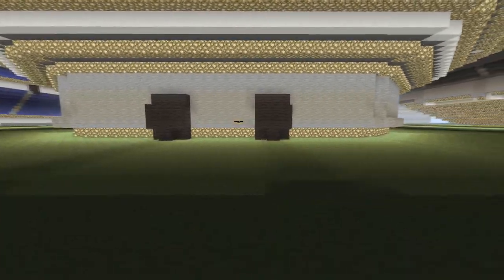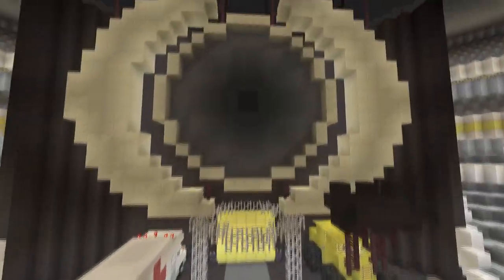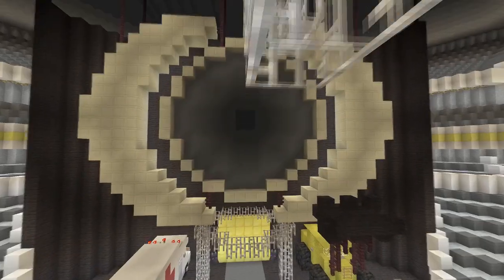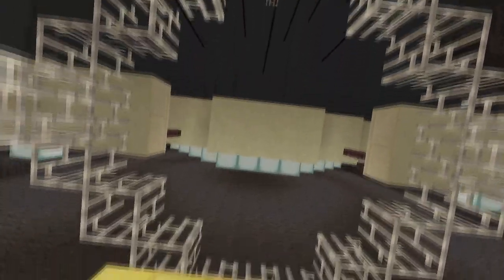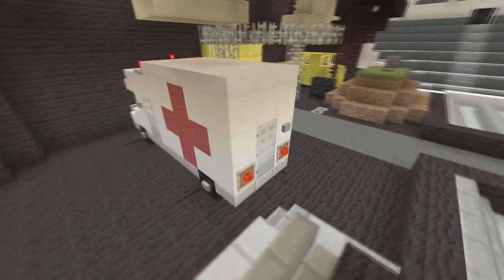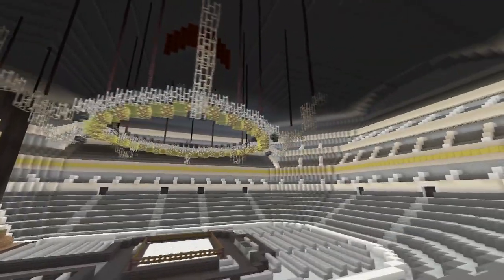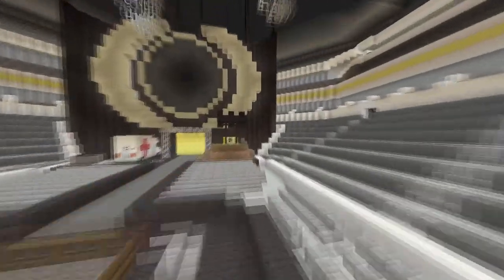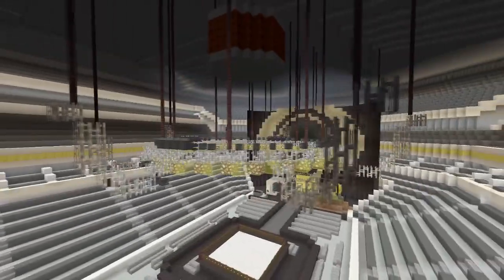WWE Minecraft Arena | Survivor Series 2003!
Here is my Minecraft WWE Survivor Series 2003 Arena!